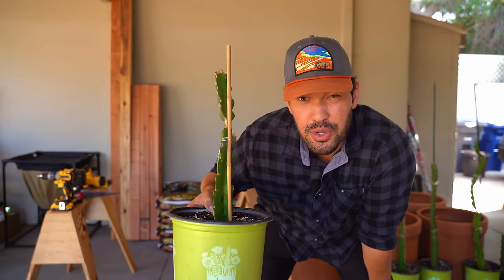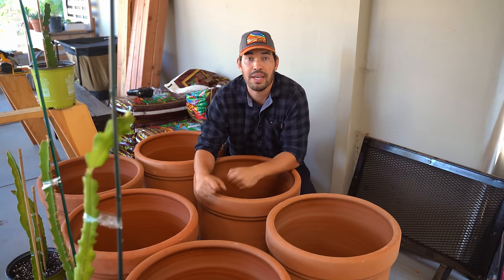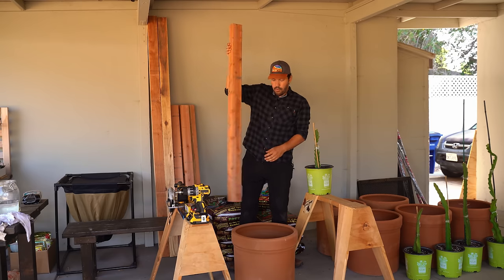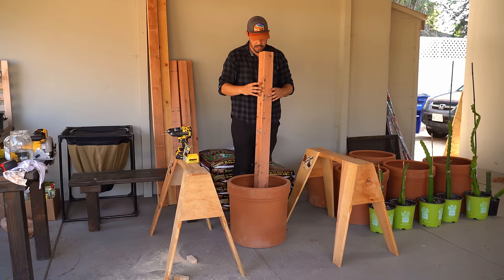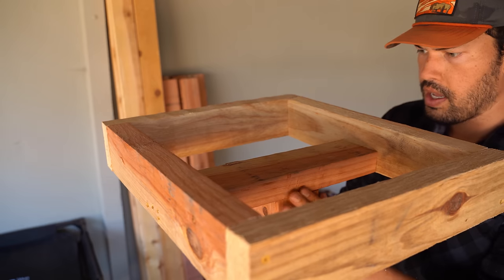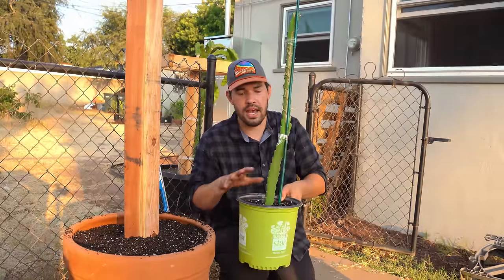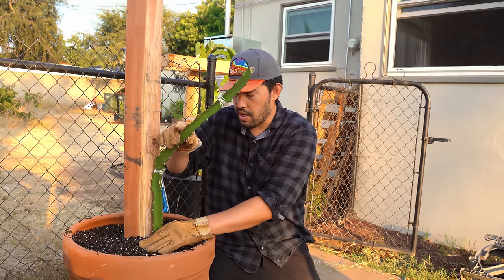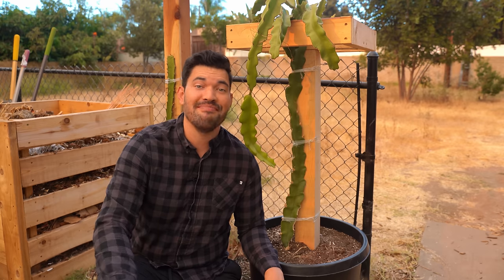How to Build a Dragon Fruit Trellis and Plant Your First Dragon Fruit Cutting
Learn how to make a dragon fruit trellis. Design inspired by and with permission of Richard of Grafting Dragon Fruit. - Learning how to grow dragon fruit in containers is a lot easier with a solid support system to keep them in place, which is exactly what this awesome trellis design achieves.

MATERIALS

(1) 5' long 4x4 (1.5m)
(4) 9" long 2x4 (23cm)
(4) 18" long 2x4 (46cm)
(1) ~15" long 2x4 (38cm)
2 1/2" exterior wood screws (6.5cm)

0:00 - Intro
0:50 - Pots
1:30 - Lumber
2:20 - Tools
2:51 - Trellis Design
4:03 - Trellis Bottom
5:38 - Trellis Top
7:09 - Potting Up Cuttings
10:04 - Securing Cutting to Trellis
11:26 - Mature Dragon Fruit Example